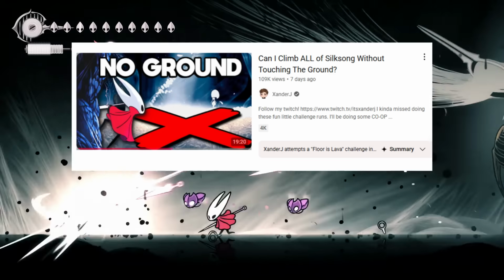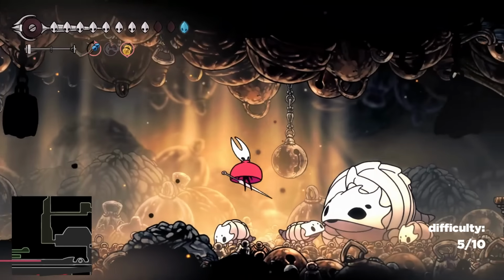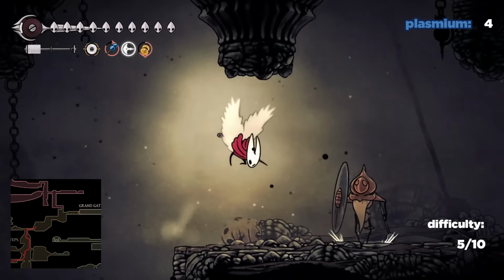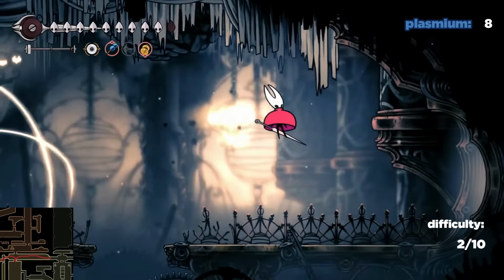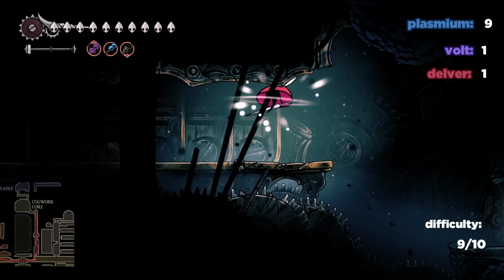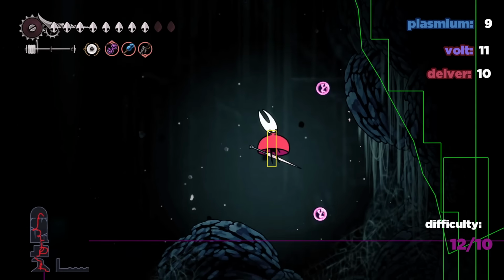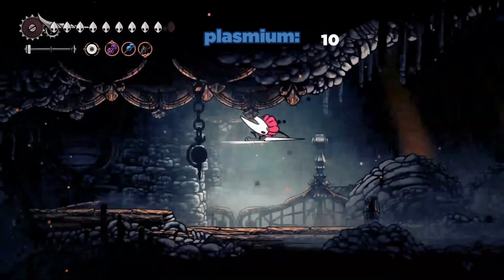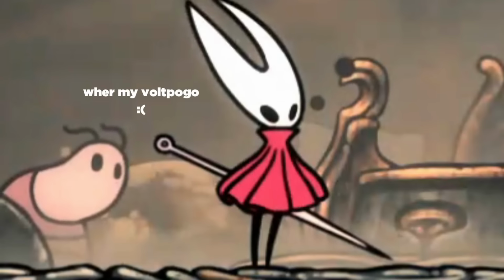Can You Reach the Surface of Silksong WITHOUT Touching the Ground?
Can you climb from the moss grotto tutorial area and reach all the way to the top of Pharloom, without ever toucing the floor/ground?
Today, we will be attempting the hardest challenge run, by using speedrun strats to climb to the surface of Hollow Knight: Silksong, without ever touching the ground.

Minecraft or Silksong.
Inspired by @RealXanderJ

0:00 Intro
0:37 Start
2:28 The First Problem
3:08 Continue Pathing
5:13 Impossible Jump?
5:32 Voltpogo Strats
8:37 The Final Stretch
9:28 Tool Problem
11:09 Solution

Choral Chambers - Silksong OST
Widow - Silksong OST
Cogwork Core - Silksong OST
Reach for the Summit - Celeste OST

Mouse: LG G502 hero SE
Keyboard: Redragon k582